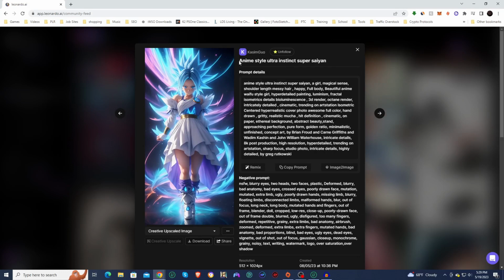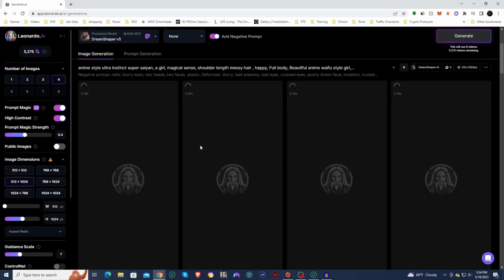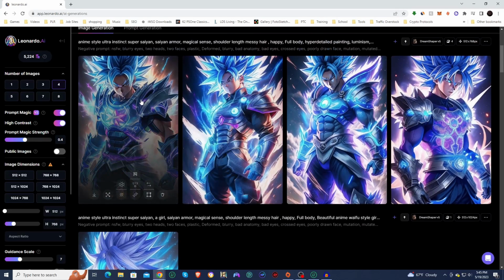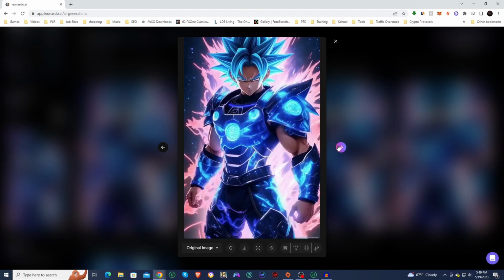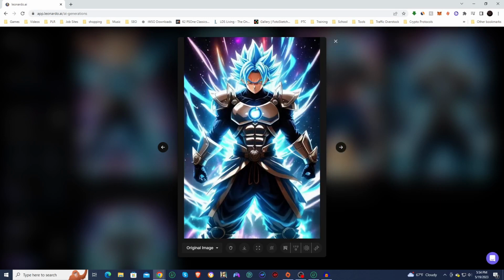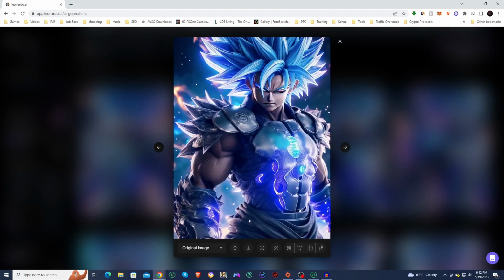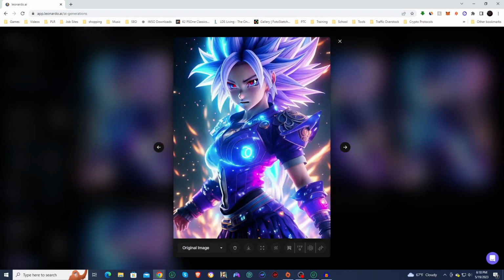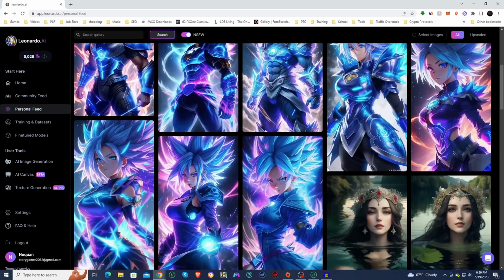Creating Dragon Ball Style Images In Leonardo AI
In this video we take some time to create Dragon Ball style images with Leonardo AI.